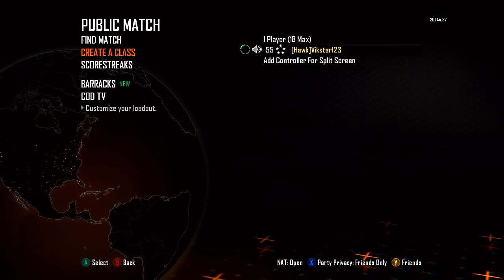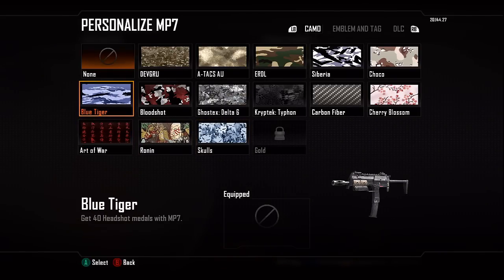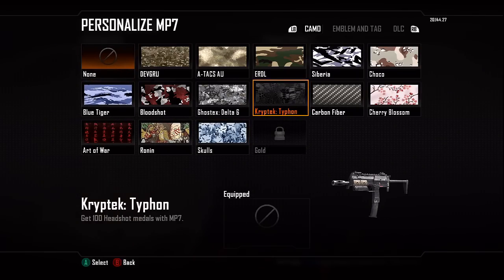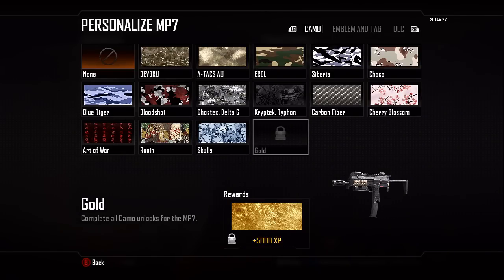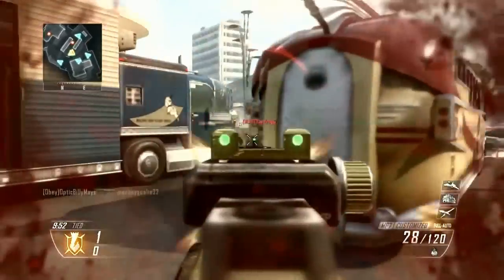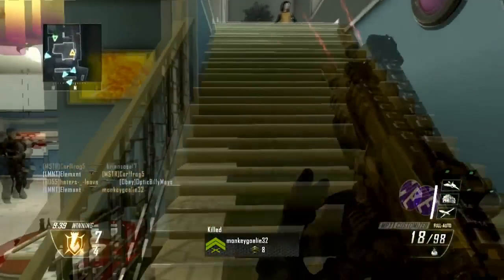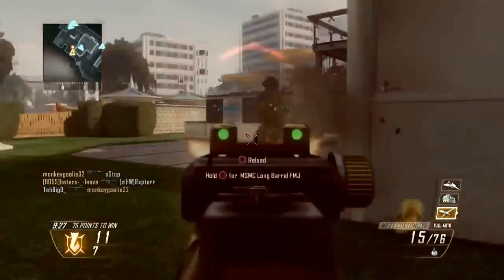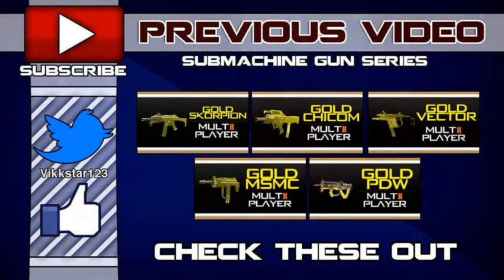Black Ops 2 GOLD MP7 Camo Gameplay - How to get Gold MP7 Camo